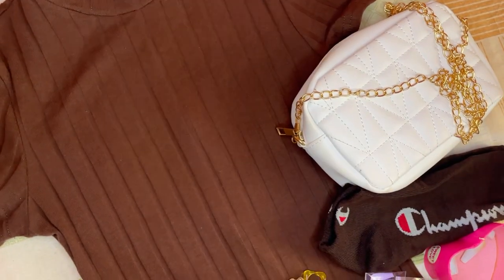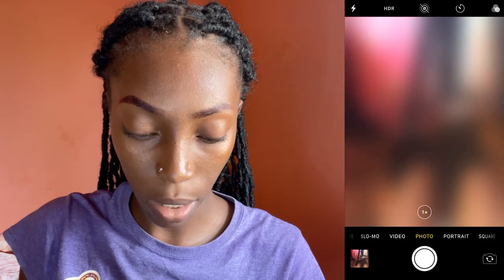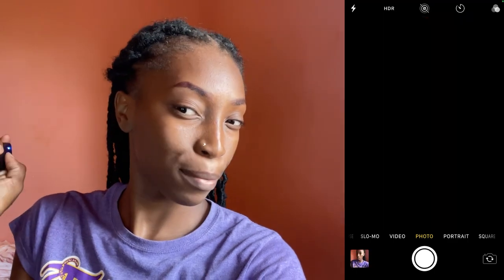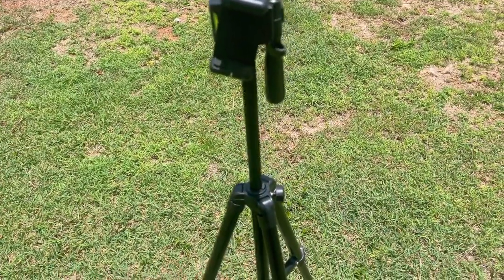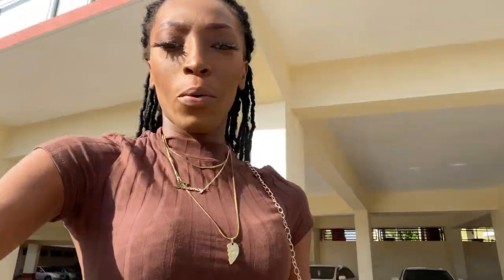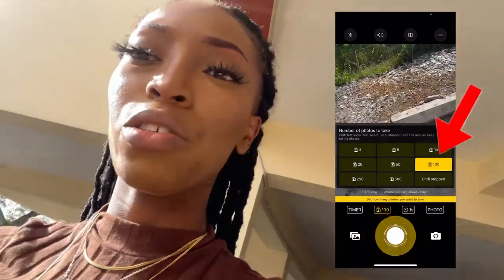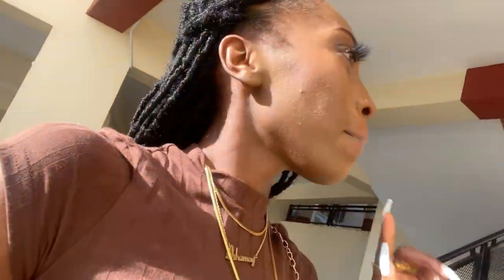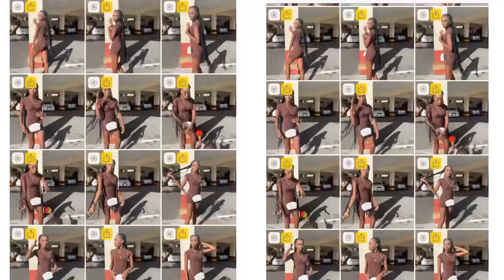How I Take My Own Instagram Pictures + equipment | TAKING Pictures Alone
SNAPCHAT ‣ ishamoywilliams

Dodo Lashes
Dodolashes.com

FAQ:
How old are you : 24
Where do you live : Jamaica
What do you use to edit : Inshot
What camera do you use : iPhone 12

how to grow on instagram how to take instagram
pictures alone how to take instagram pictures by
yourself how i take instagram photos at home